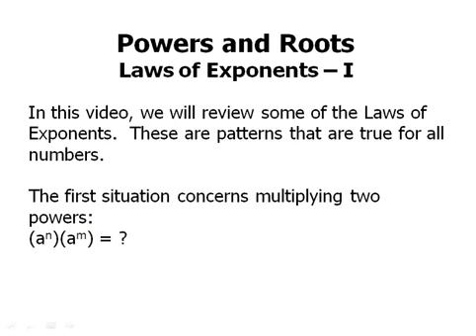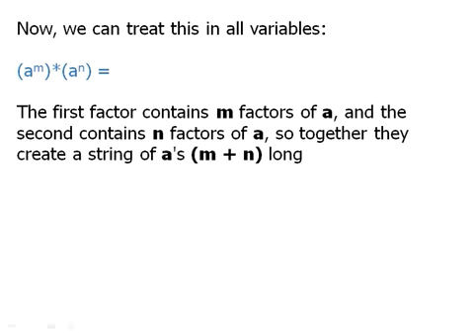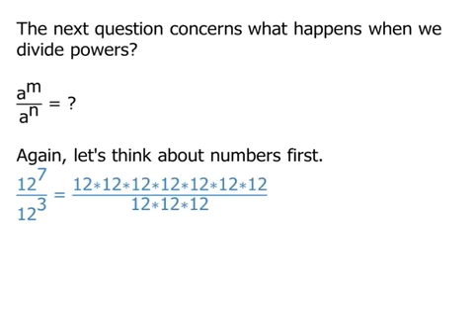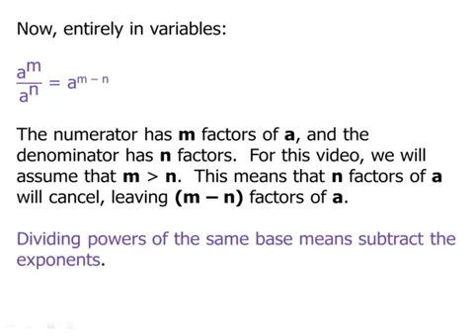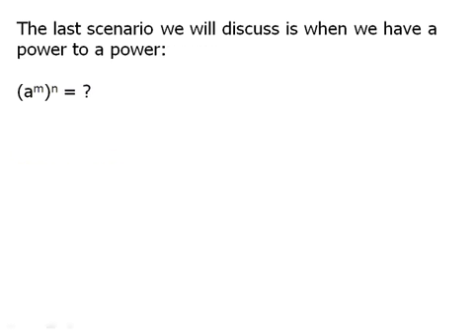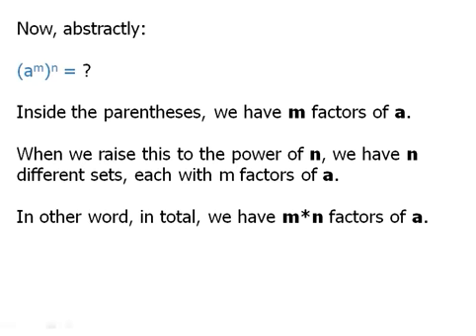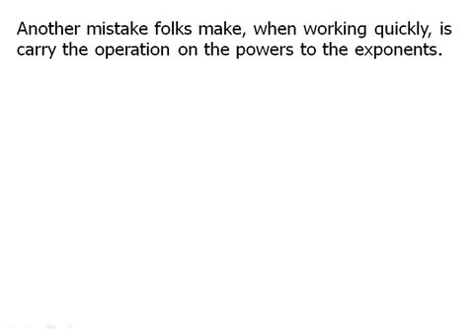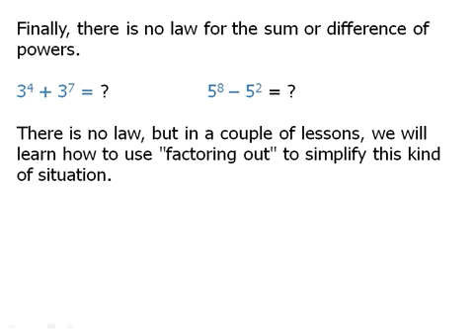03.Law of Exponents I